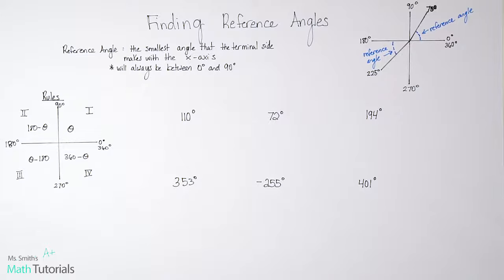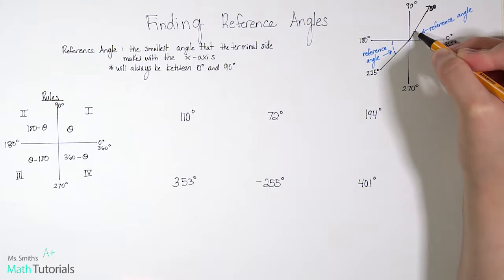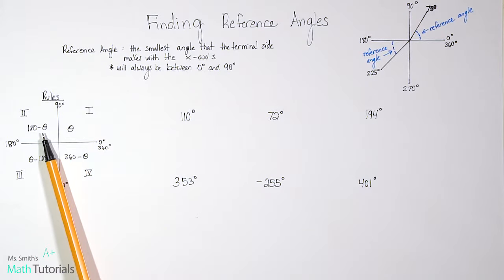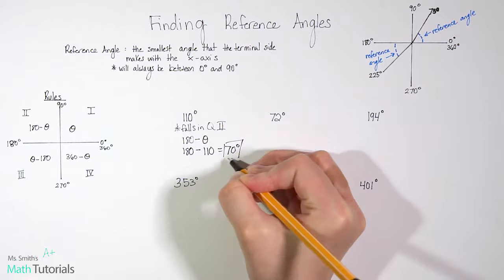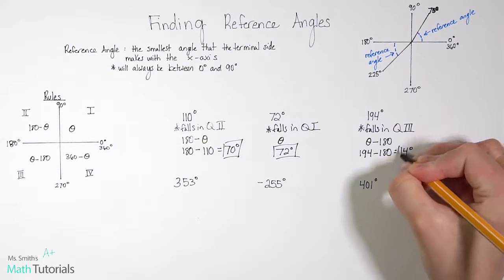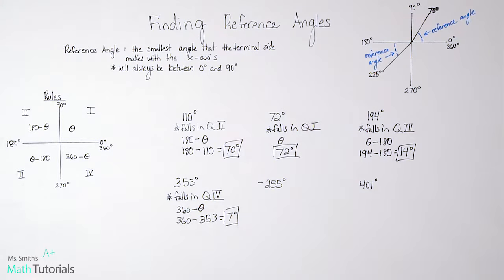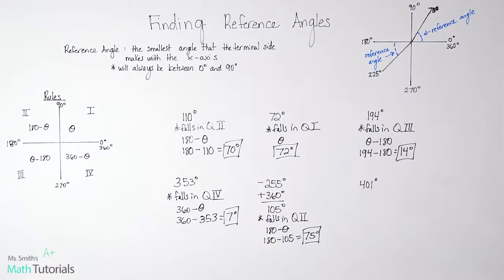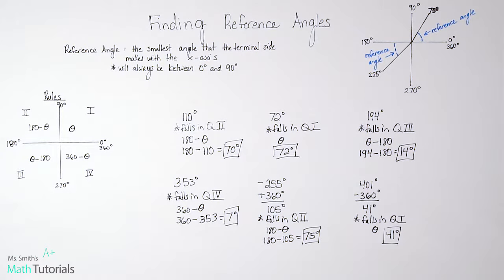Finding Reference Angles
You Try Answer:
1) 12 degrees
2) 60 degrees